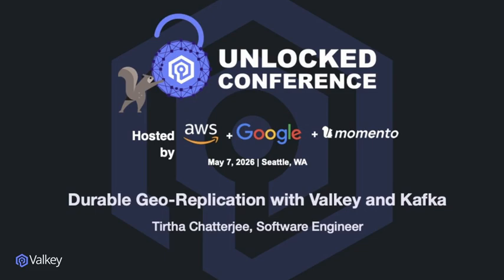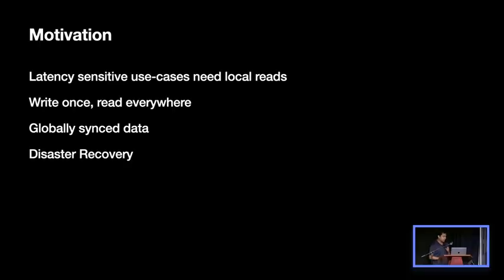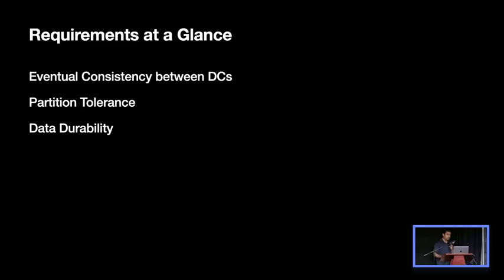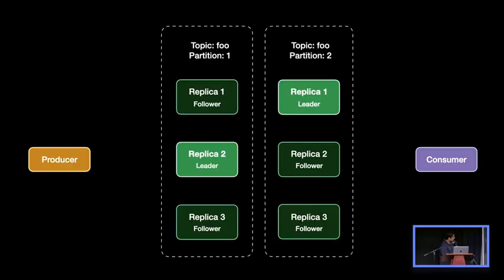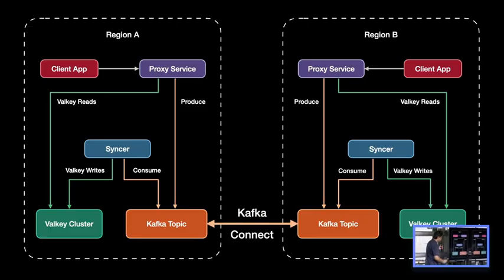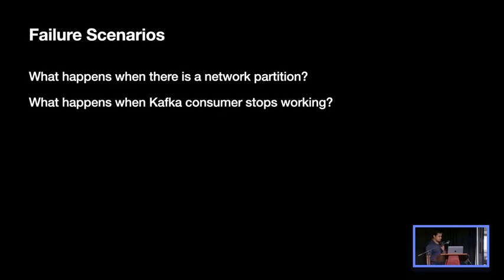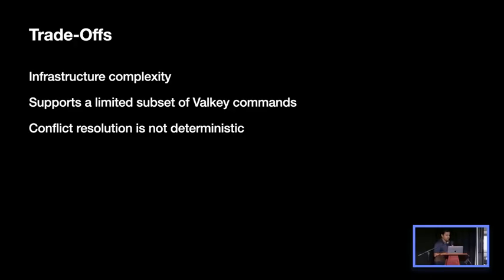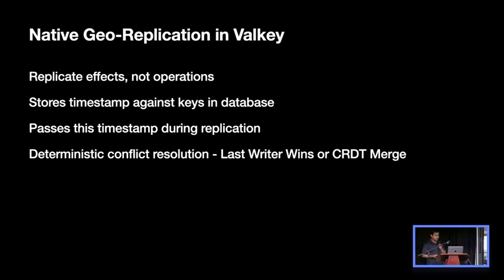Durable Geo-Replication with Valkey and Kafka | Unlocked Conf - Seattle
Tirtha Chatterjee explores the future of native active-active replication in Valkey and the challenges of maintaining consistency across geographically distributed deployments. The session examines how conflict resolution can be implemented directly within Valkey, enabling data synchronization without relying on external systems while preserving support for a broad range of commands and data structures.